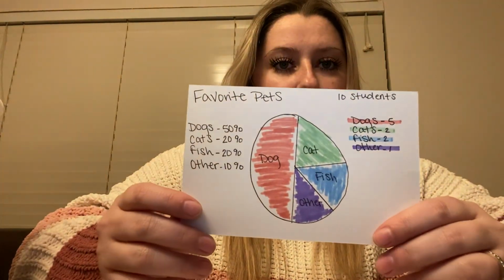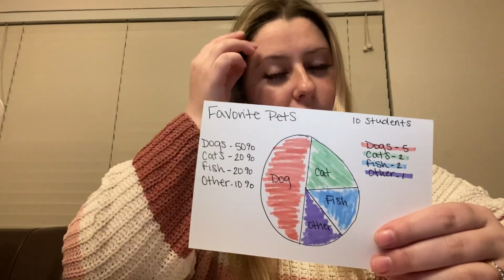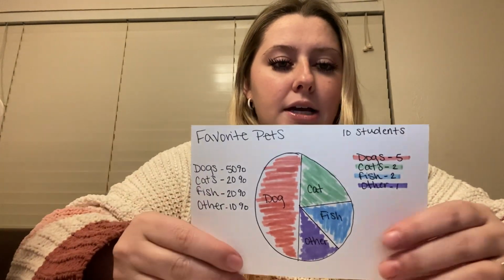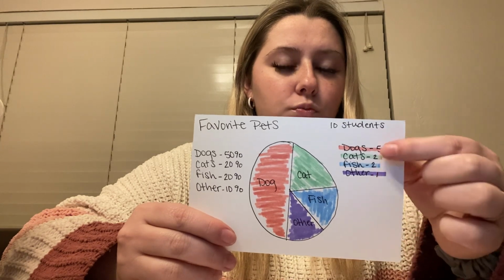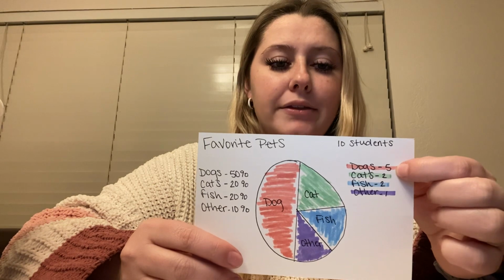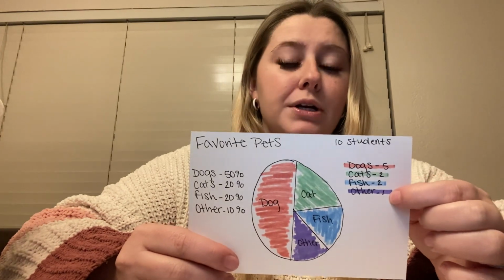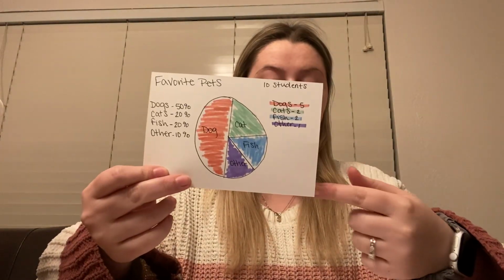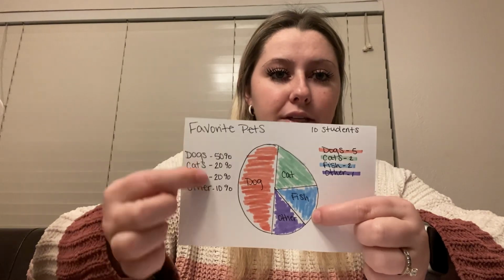Class Presentation - Circle Graphs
MATH-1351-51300 Class Presentation over Circle Graphs